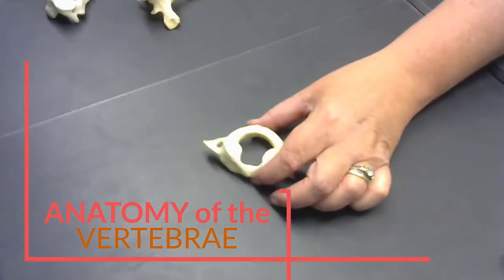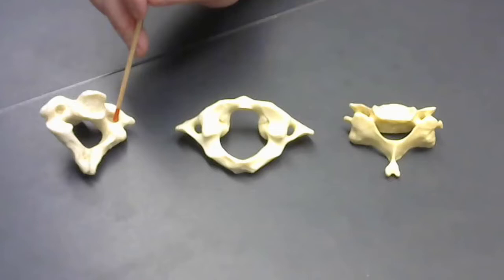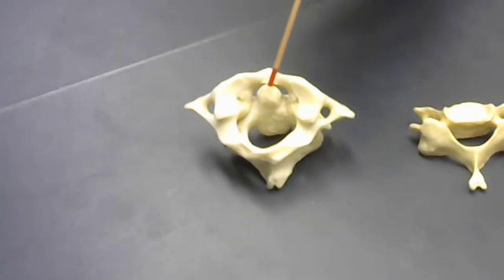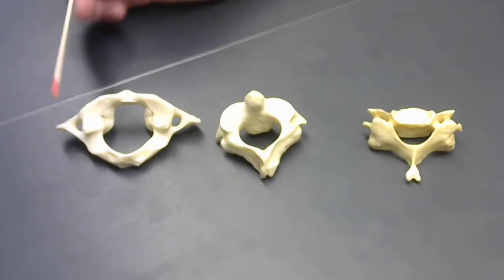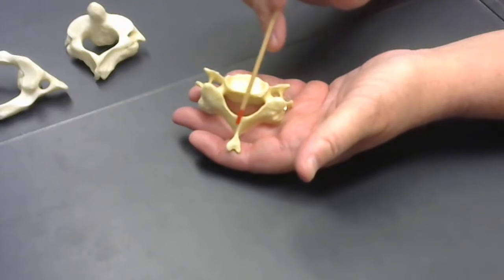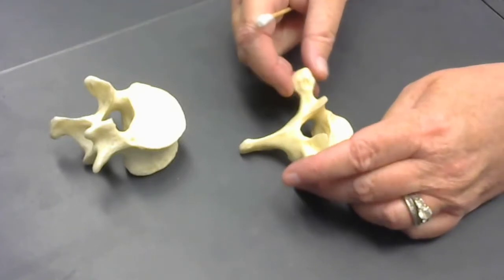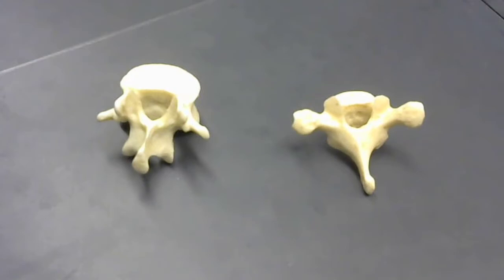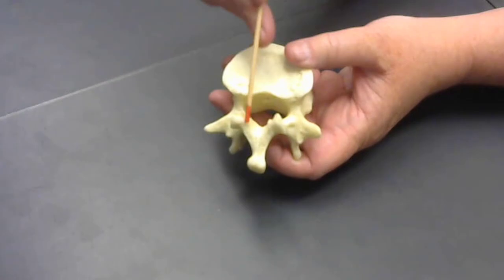msjc anatomy of the vertebra